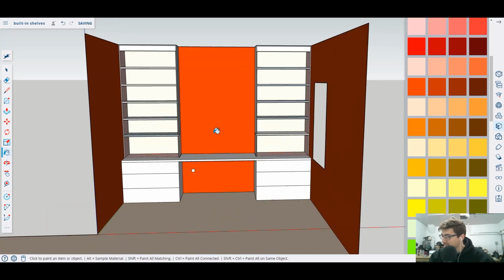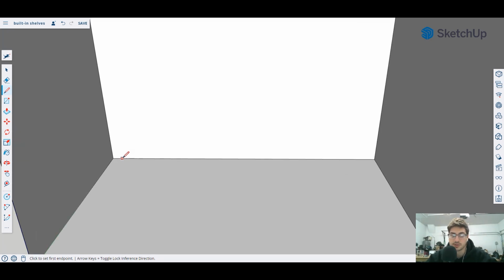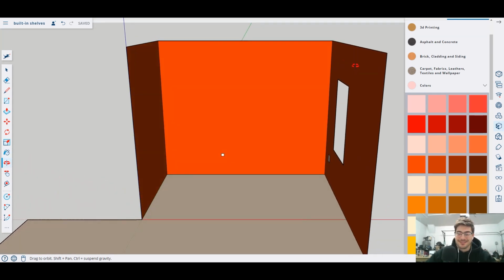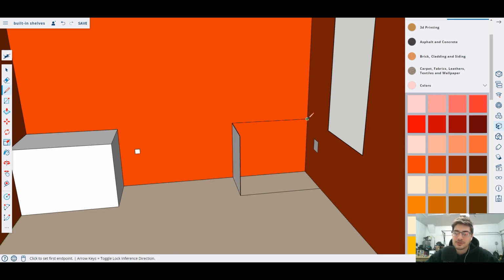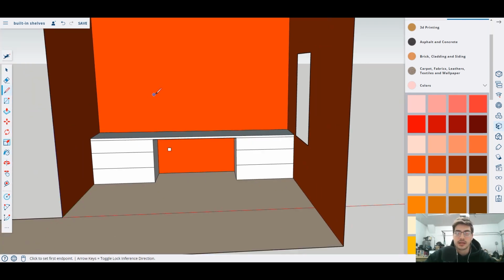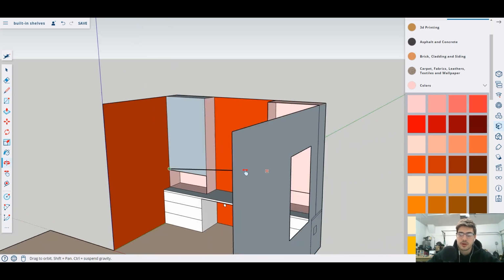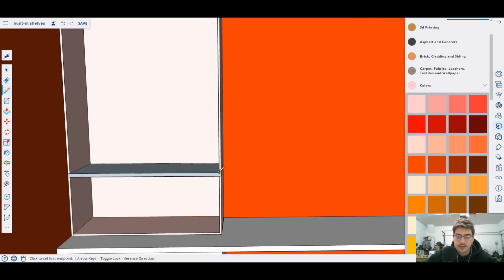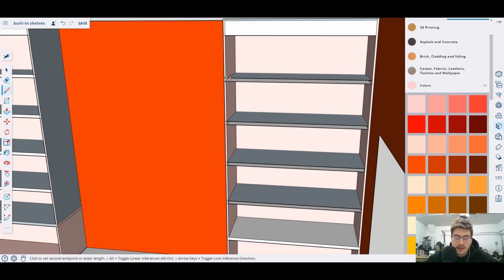How to Design Built-In Shelves with SketchUp 3D Modeling!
Sketchup is a free and easy-to-use 3D modeling platform that is awesome for engineering, interior designers, architects and any hobbyist interested in DIY!
Built-In Shelves are a super popular and easy to use feature a lot of designers and DIY-ers love to make to use a space for a home office or library. In this video we cover an easy and quick way to build dimensionally accurate 3D modeled built in shelves!!